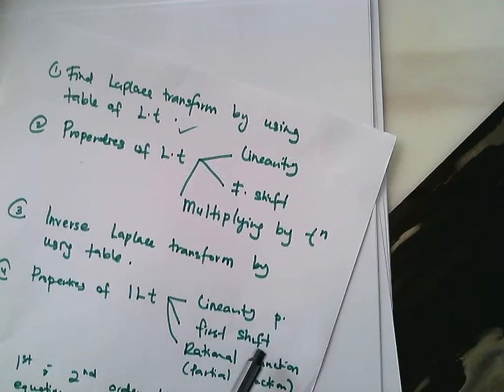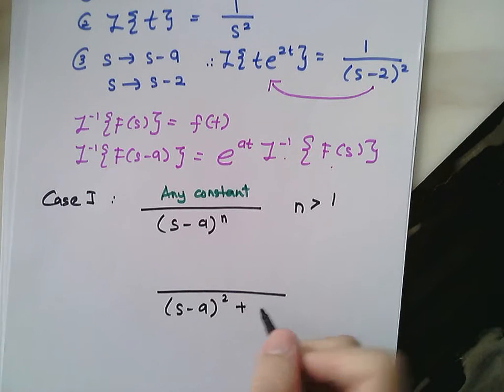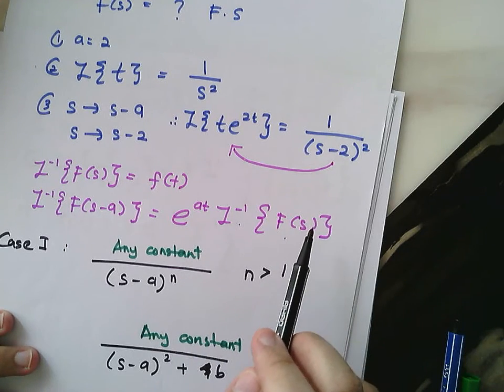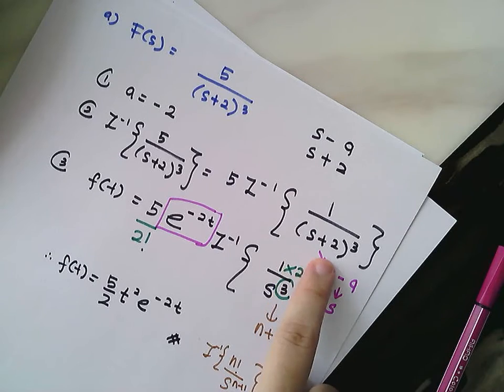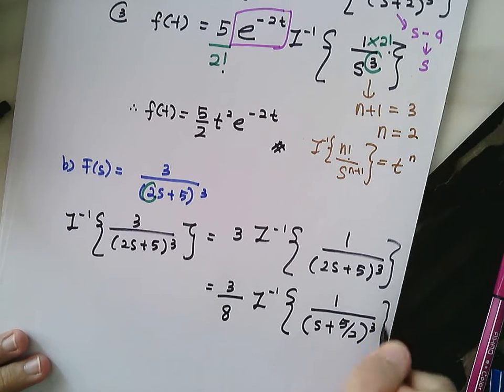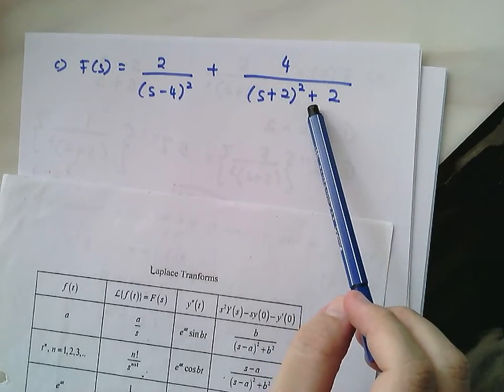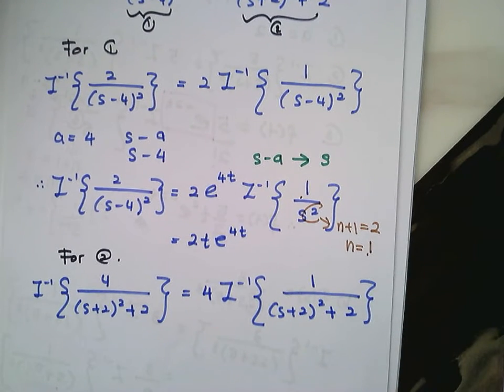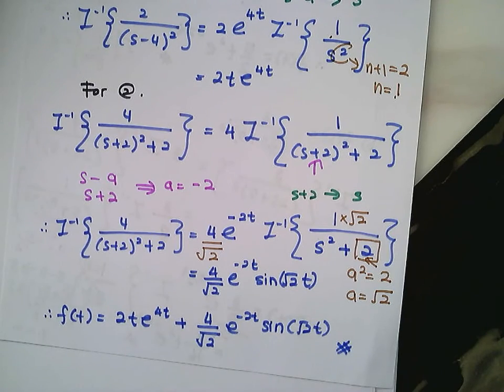First shift properties of Inverse Laplace Transform (Part 1)